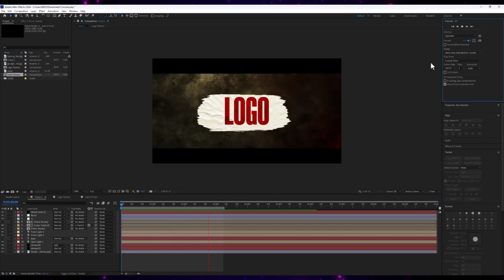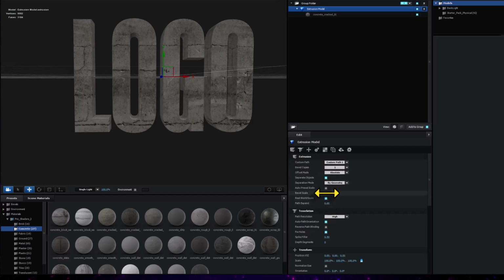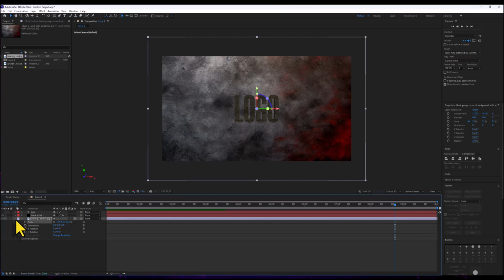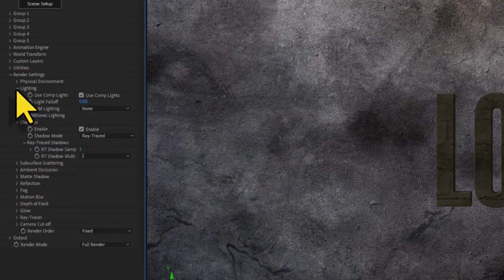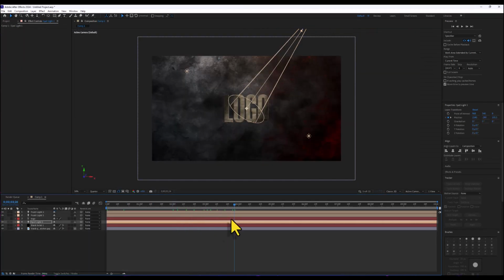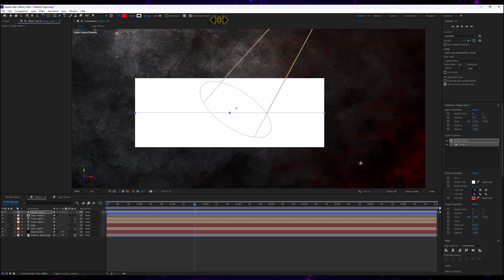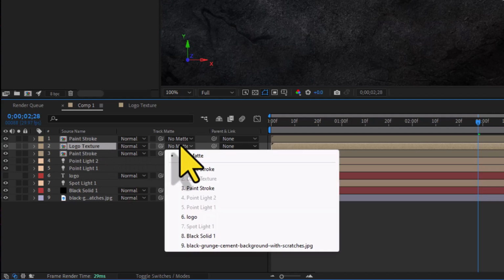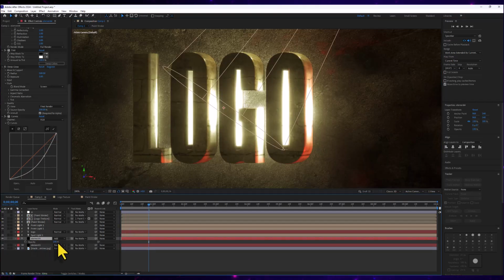Epic Title Design Unleashed After Effects + Element 3D Mastery.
🚀 Dive into the world of cinematic title creation with this step-by-step tutorial! Learn the art of blending After Effects and Element 3D to bring your titles to life.

📚 Ready to elevate your title game? Let's get started!